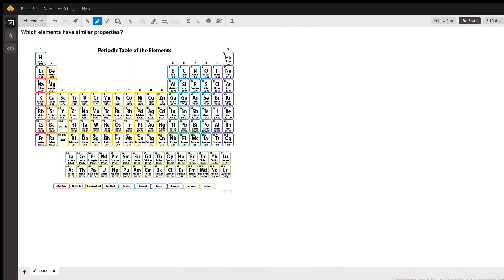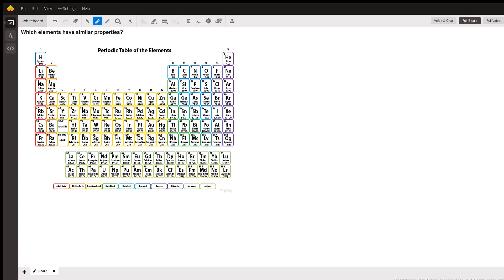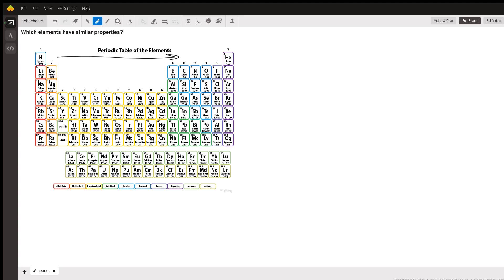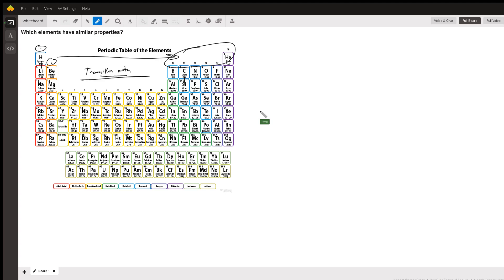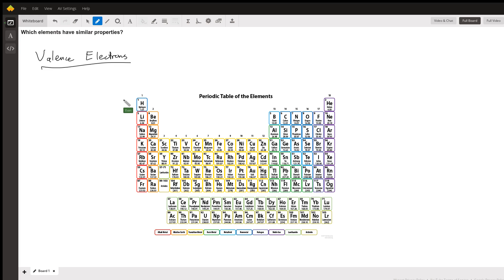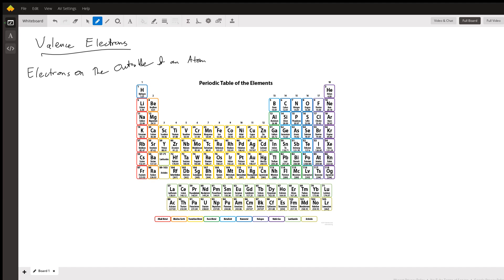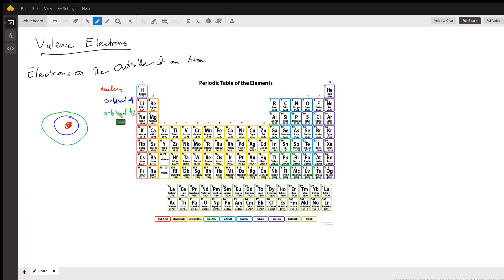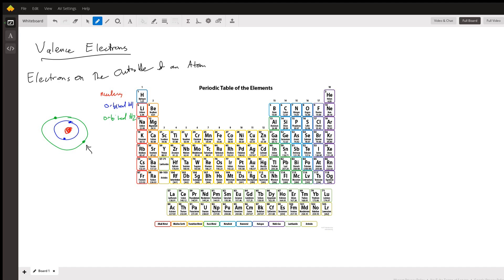Elements with similar properties tend to be in the same column. Valence electrons!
Question: Which elements have similar properties?

Answered By:

Evan S.
Summa Cum Laude Graduate from UCSD (ABET Accredited)

Written Explanation:

The periodic table was historically created and arranged to display elements with similar properties in columns. This still holds true. The reason for this is "valence electrons" - the electrons on the outermost shell of the atom. Valence electrons are the part of atoms that interact with the rest of the world. If two elements have the same arrangement of valence electrons, the world sees them similarly, and thus they have similar properties.